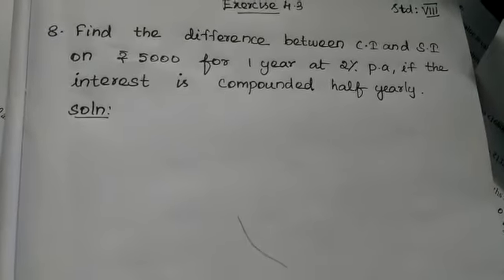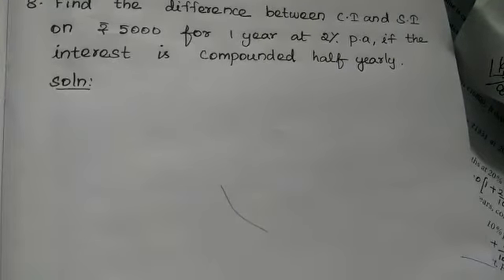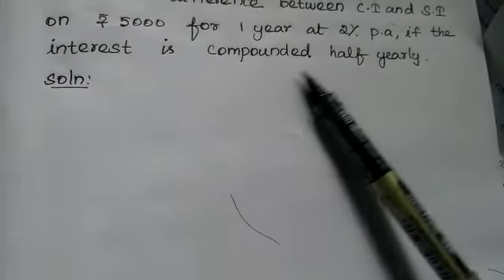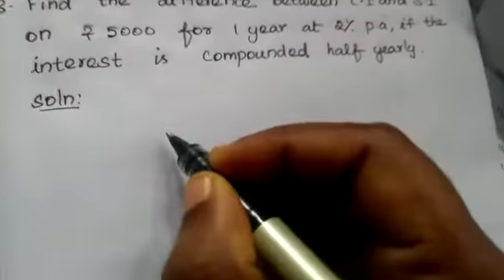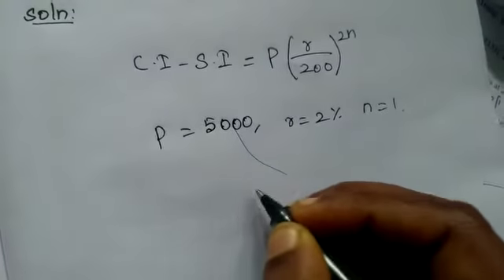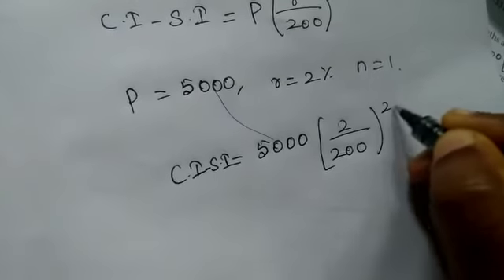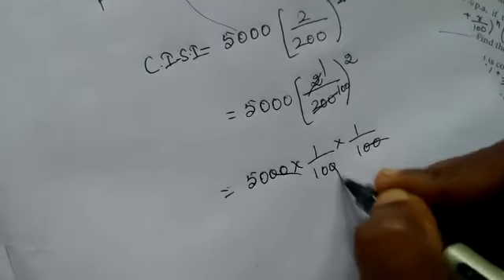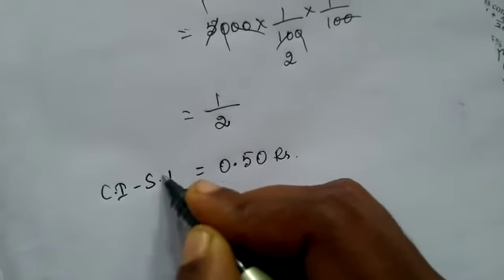8th std MATHS | EXERCISE 4.3 Q.NO 8